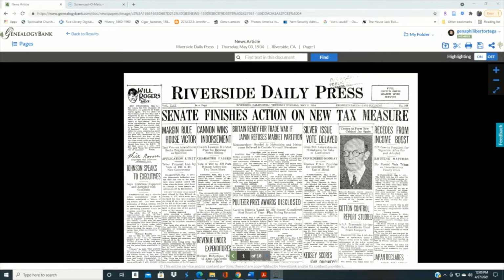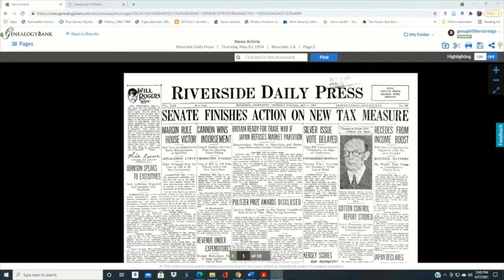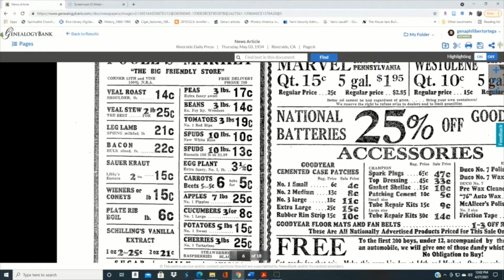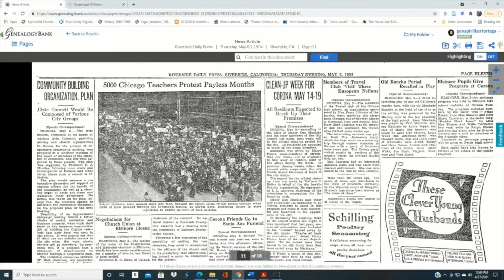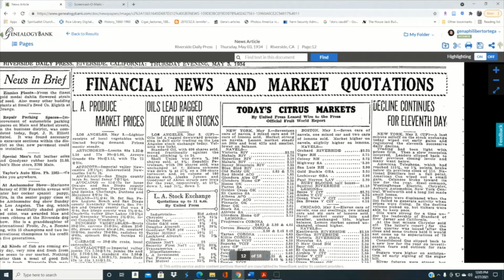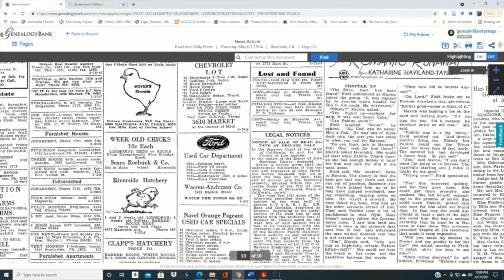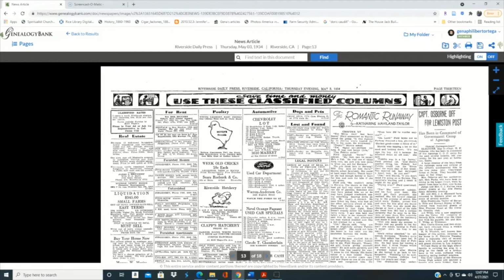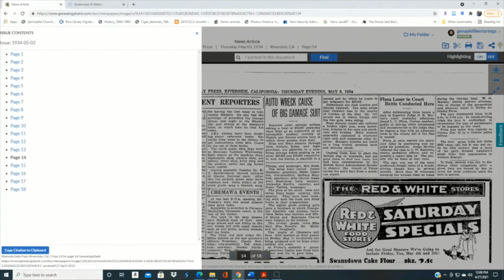What Life Was Like for Your Ancestors in the 1930s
GenealogyBank’s Historical Newspaper Archives provides a great way to learn about the lives of your ancestors – old newspaper articles also help you understand American history and the times your ancestors lived in, and the news they talked about and read in their local papers – such as in the 1930s.